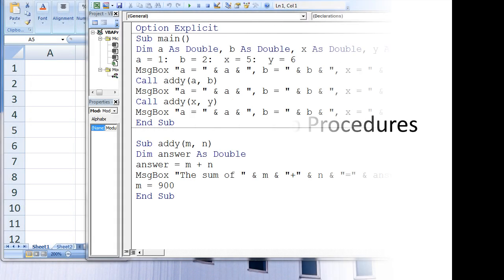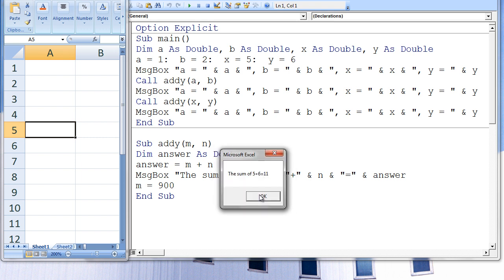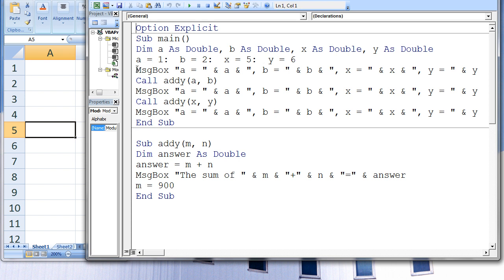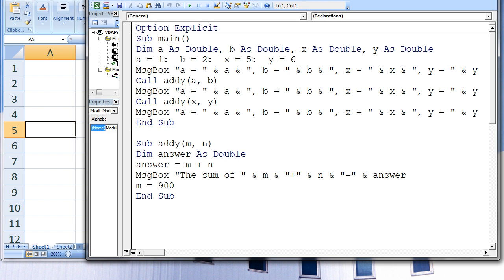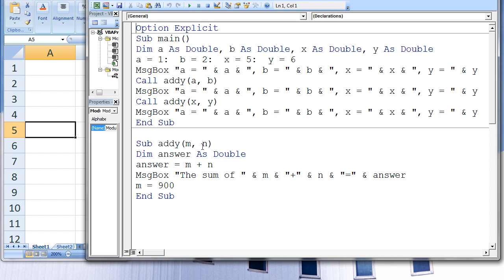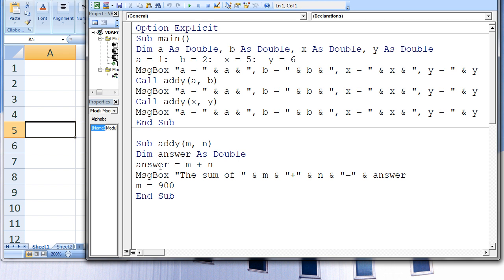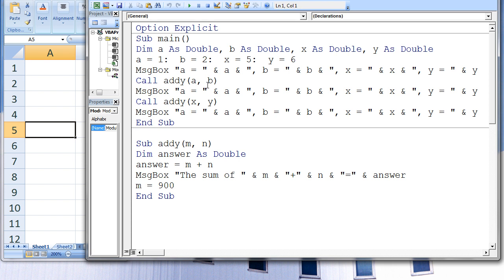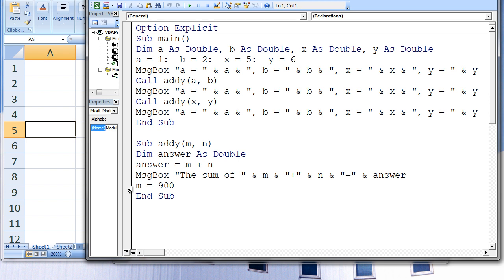Excel VBA Topic 4.1.2 - Example, Reusing a Sub Procedure